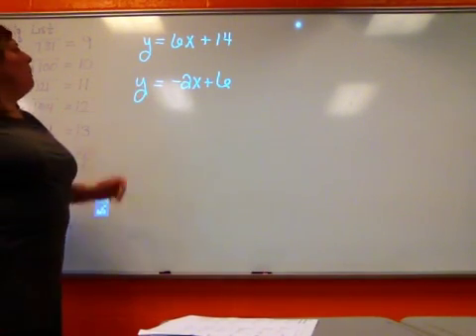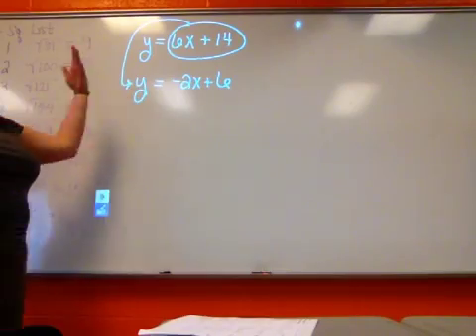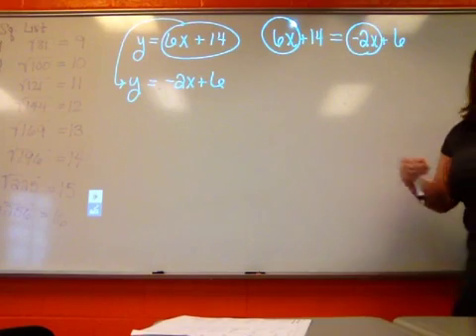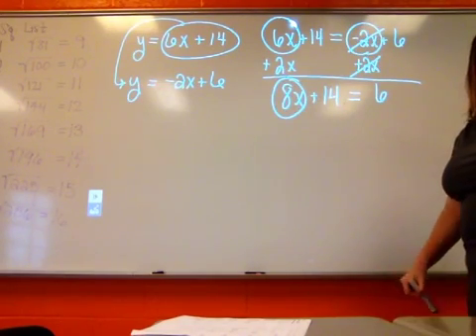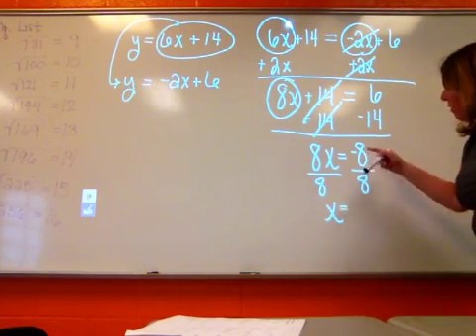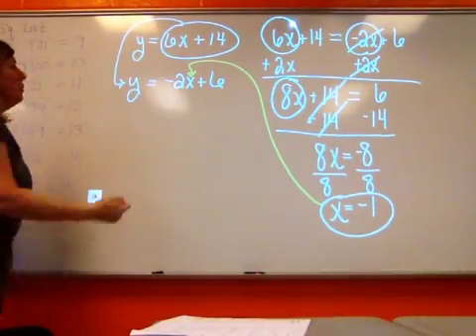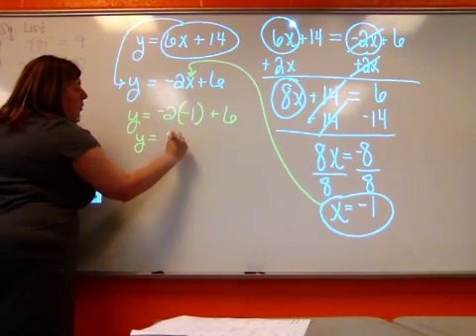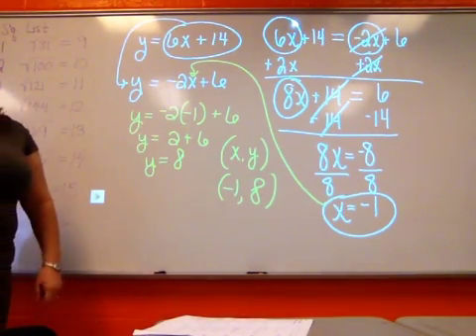Systems Form Section 6